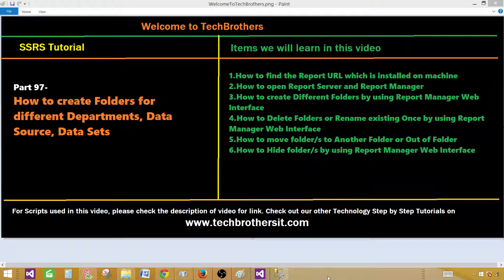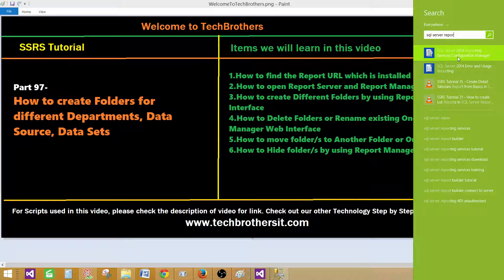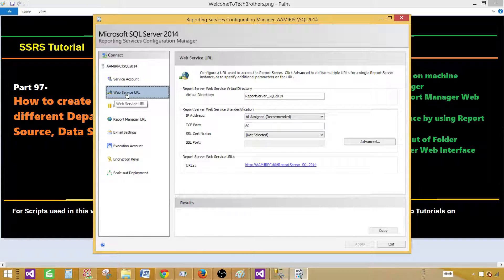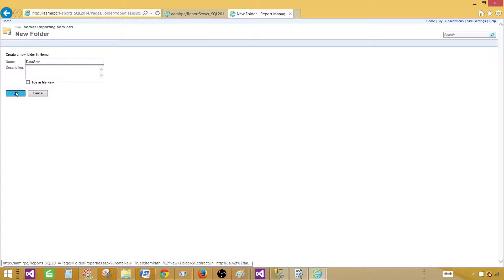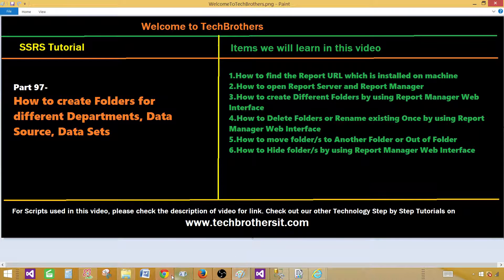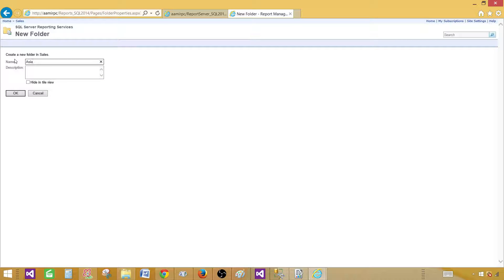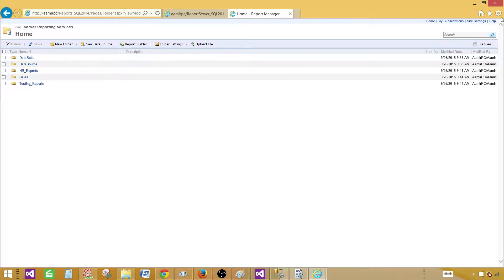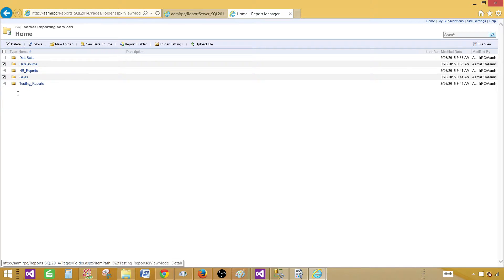SSRS Tutorial Part 97- How to create Folders by Report Manager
In this video of SSRS Tutorial series, we are going to learn how to create different folders for Data Sources, Data Set and Business Types by using Report Manager.

We will learn below items in this video

    How to find the Report URL which is installed on machine
    How to open Report Server and Report Manager Web App in IE, Chrome and FireFox
    How to create Different Folders by using Report Manager Web Interface
    How to Delete Folders or Rename existing Once by using Report Manager Web Interface
    How to move folder/s to Another Folder or Out of Folder
    How to Hide folder/s by using Report Manager Web Interface